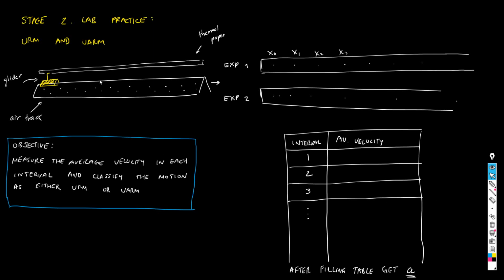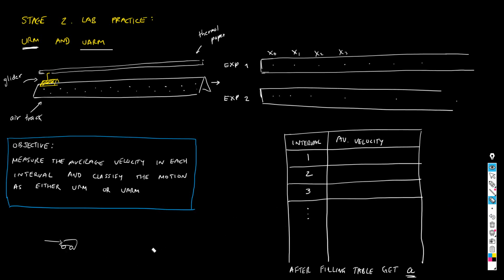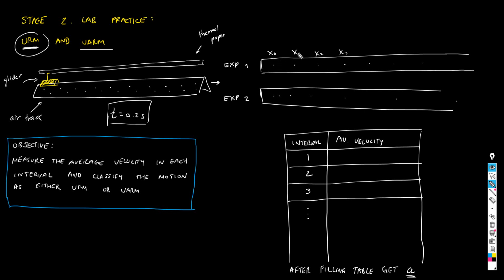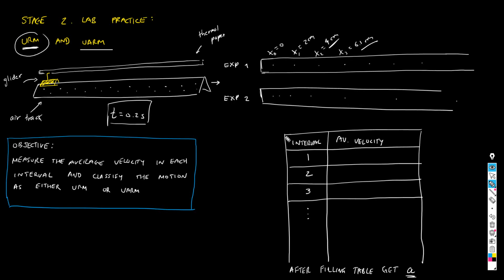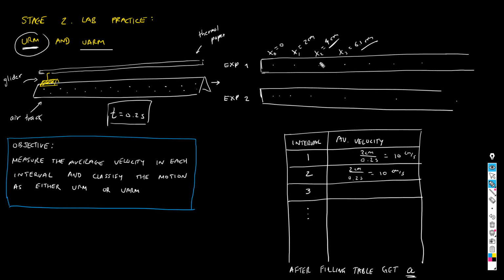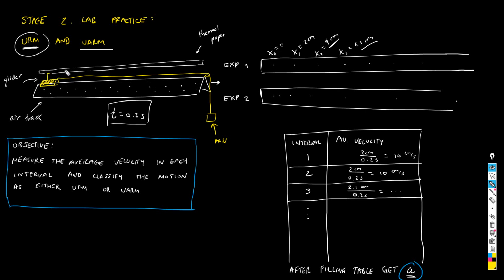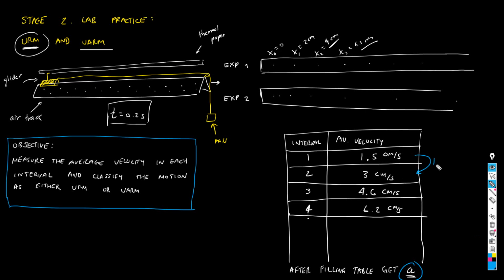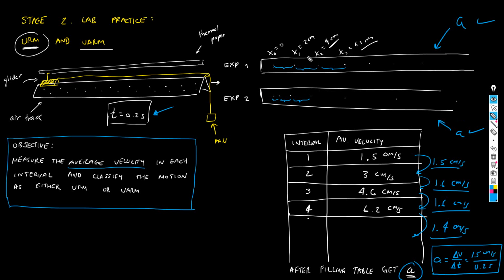SM. Stage 2. Lab practice.